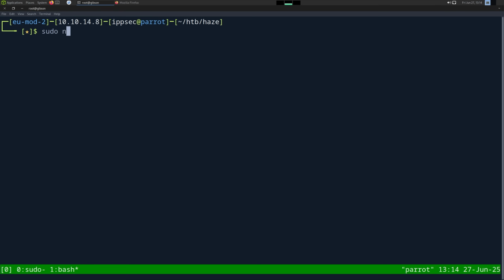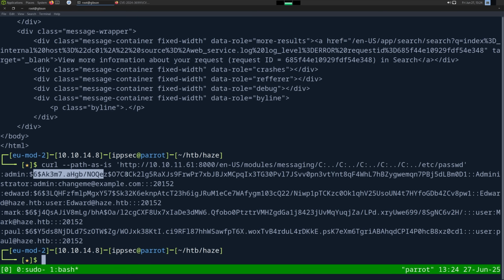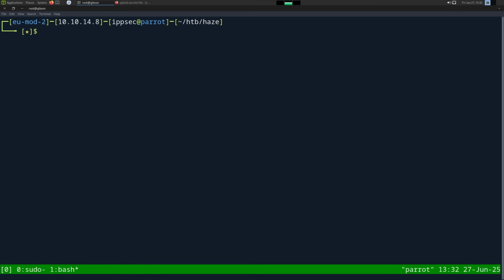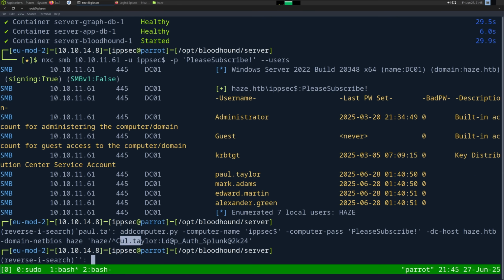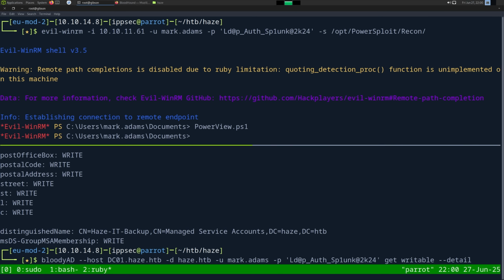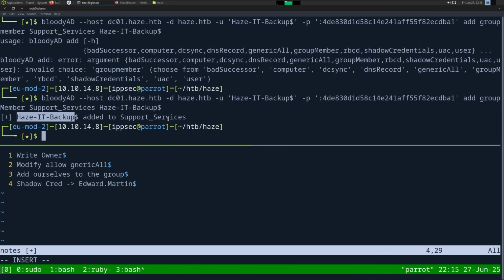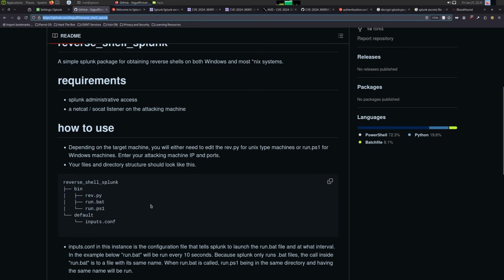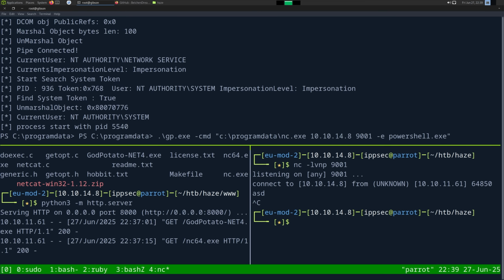HackTheBox - Haze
00:00 - Introduction
01:00 - Start of nmap
03:30 - Discovering splunk is version 9.2.1 from port 8089 and searching CVE Databases to find CVE-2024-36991
06:30 - Looking at how the File Disclosure works in CVE-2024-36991
09:50 - Extracting Splunk Secrets to get a username and password
15:00 - The user is denied the ability to list users in Active Directory, using RID Brute to get a user list
15:45 - Alternative way to bypass user list ACL by using AddComputer to add a computer which will let us query a list of users and run RustHound with Kerberos
23:50 - Examining what our users can do in Bloodhound
26:20 - Performing a password spray
28:30 - Listing GMSA Accounts with Get-ADServiceAccount, then using PowerSploit's Find-InterestingDomainACL
35:00 - Showing BloodyAD's Get Writable option then performing Write Owner, Add GenericAll, Adding ourself to group and using Certipy to get Shadow Credentials
44:00 - Going over the Splunk Backup, which contains the Admin Password for Splunk, using a grep regular expression to find password hashes
48:30 - Adding a Malicious App to splunk to send us a reverse shell
52:00 - Using GodPotato to exploit the SeImpersonate Privilege and getting administrator